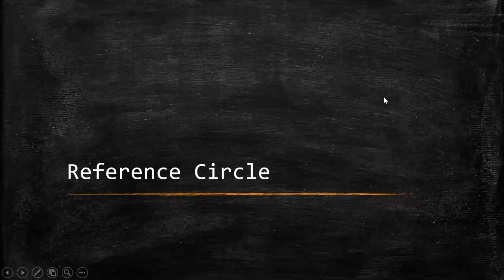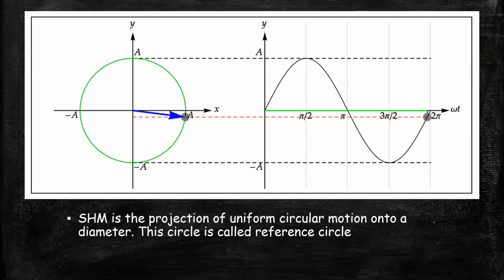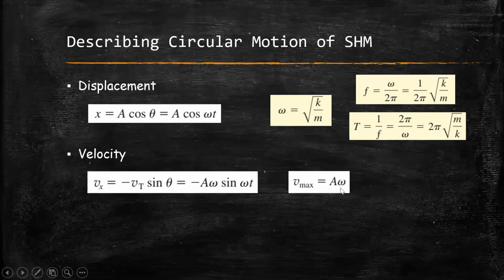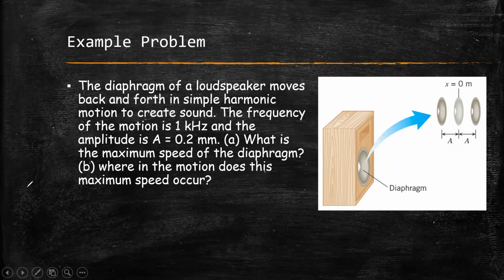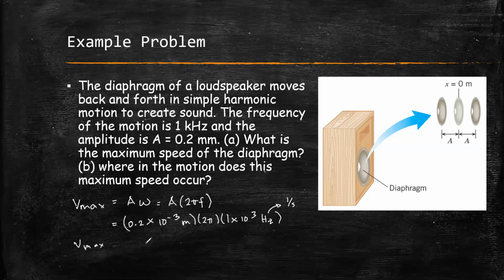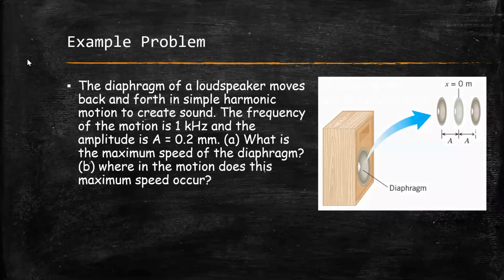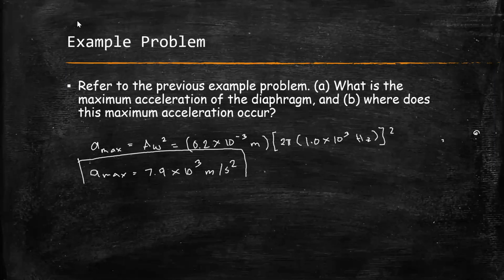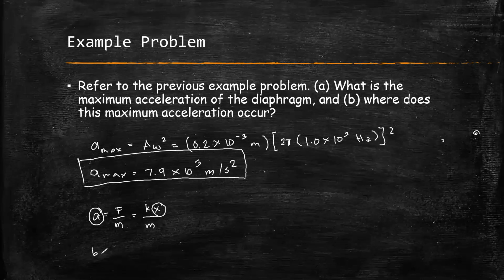Reference Circle of SHM - Oscillation (Part 3)